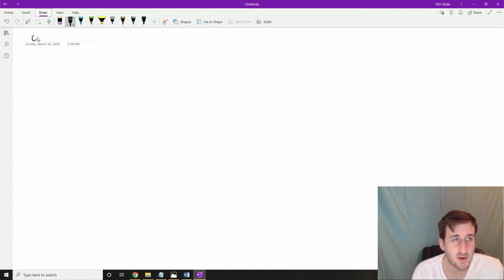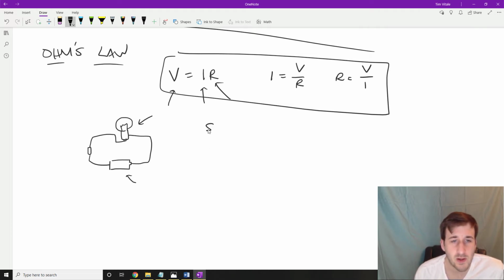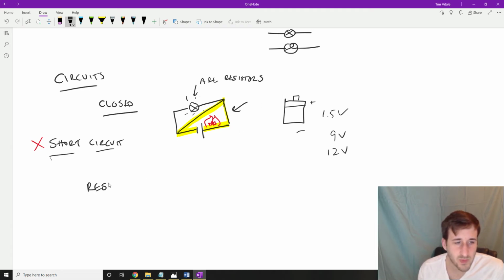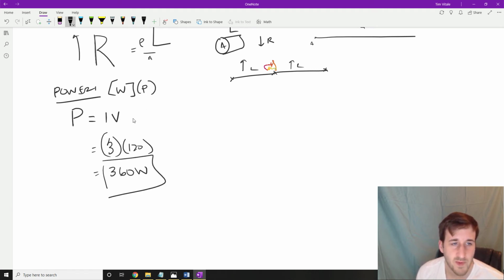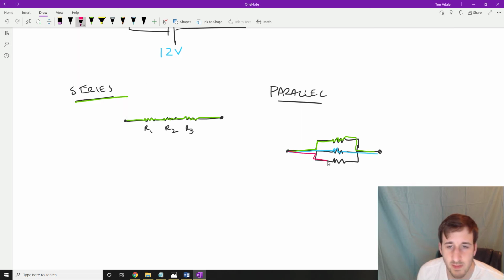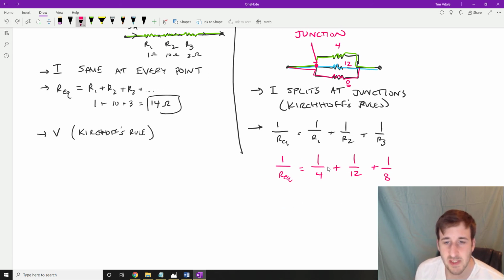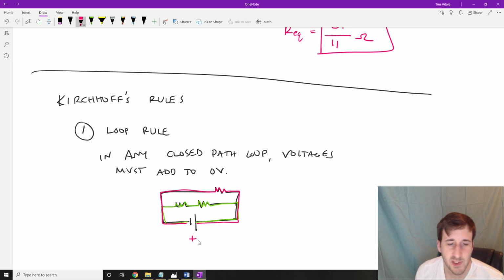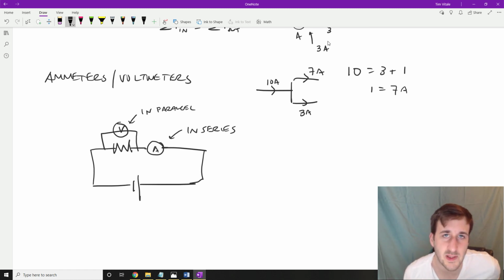Unit 8 Review in 30 Minutes